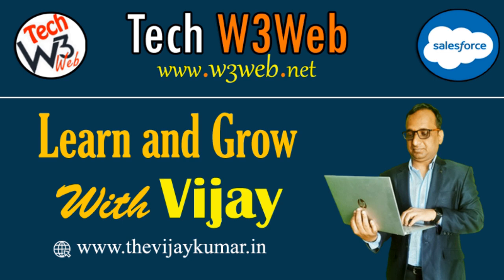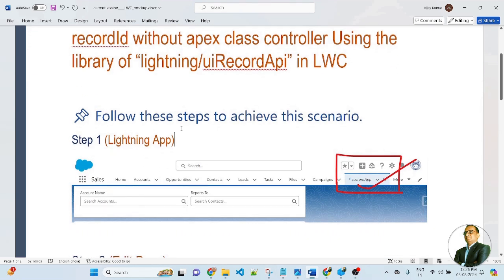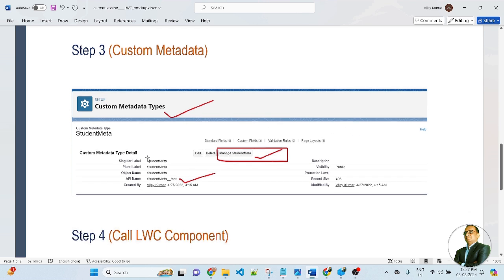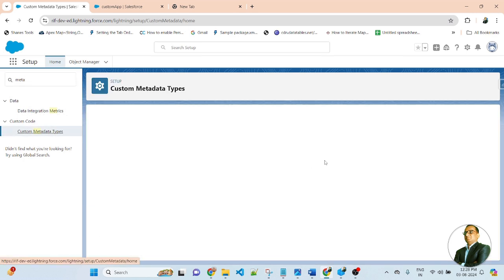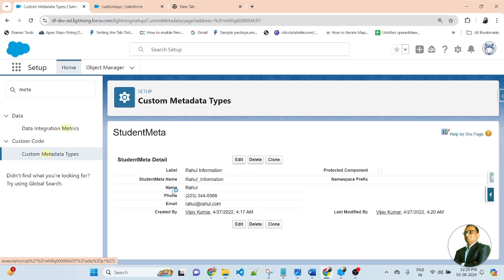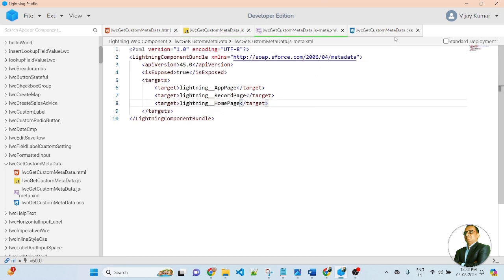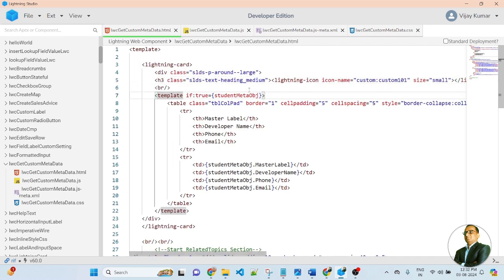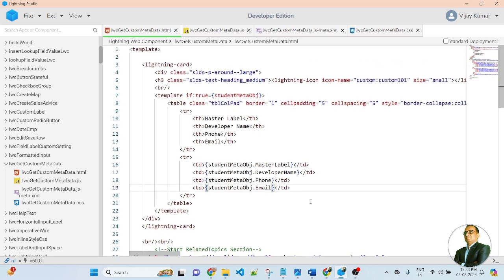69 - How to get custom metadata record based on recordId without apex in LWC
Your Useful Link

How to get custom metadata record based on recordId without apex in LWC

**Related Topics **

apex
lwc
lwc tutorial
custom metadata
lwc configuration
salesforce lwc developer
salesforce lwc
lwc devlopment
apex trigger
trigger in salesforce
lwc deeloper
custom metadata records based on recordid
custom metadata in apex trigger
how to get record type name in lwc component
how to get record type name in lwc component without using apex class
custom metadata without apex
access custom metadata without soql in salesforce
query custom metadata in apex